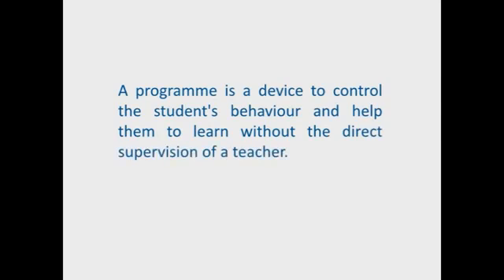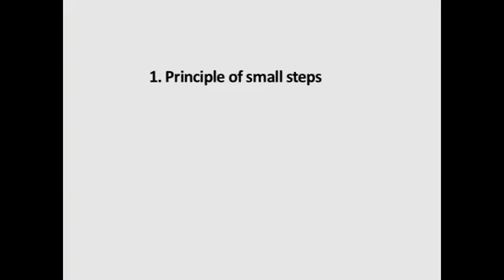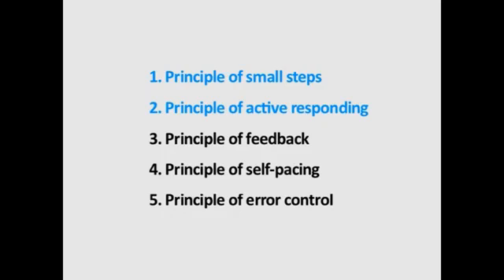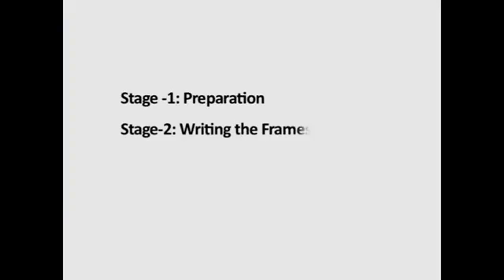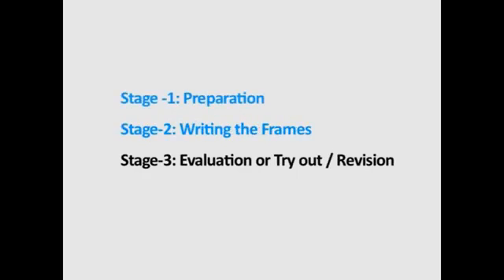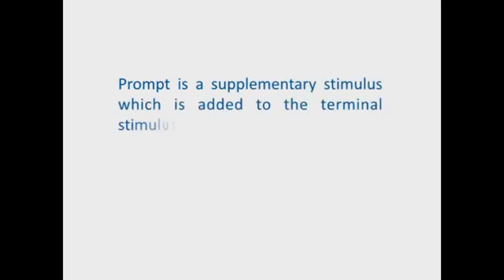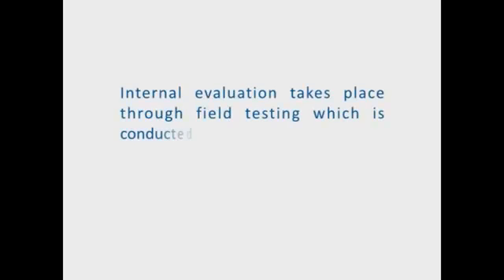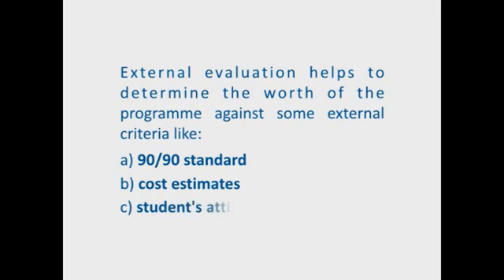ET lecture 16